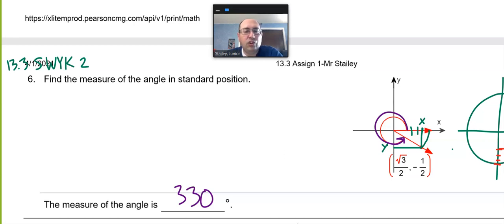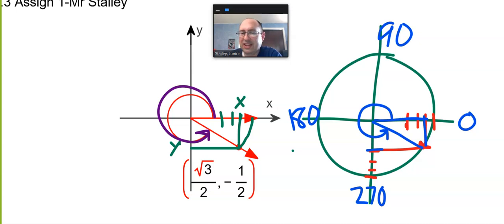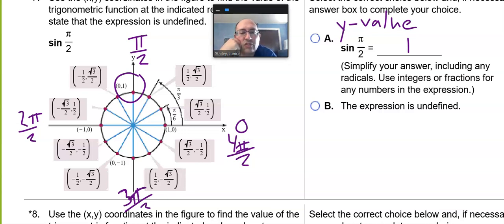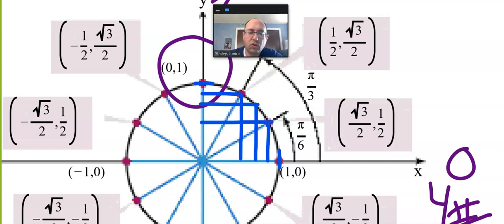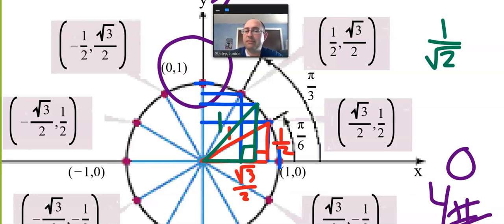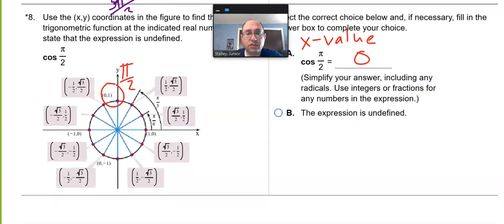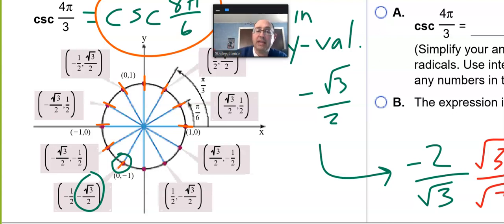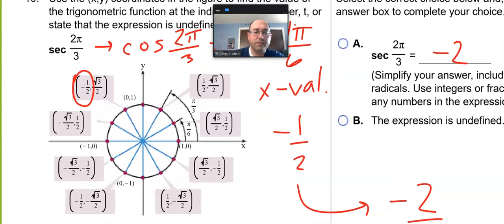13 3 SWYK 2